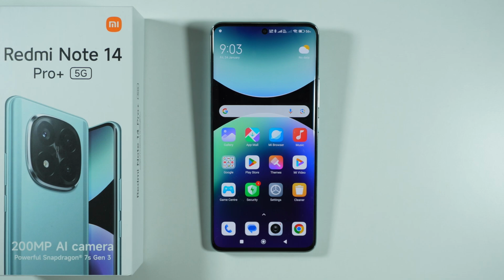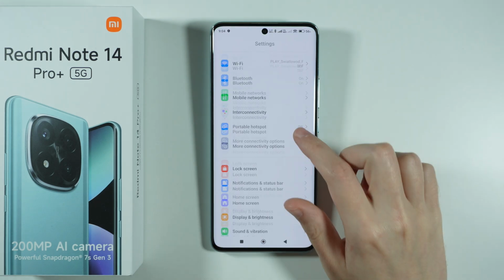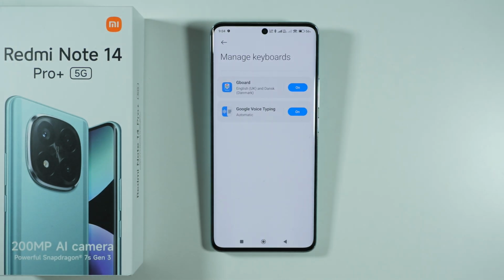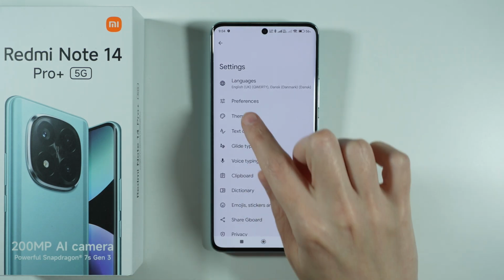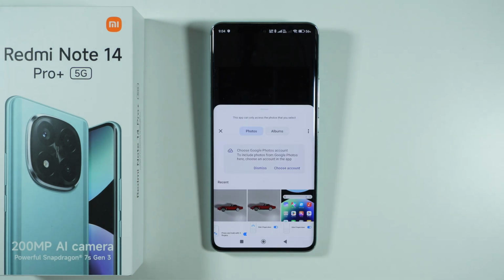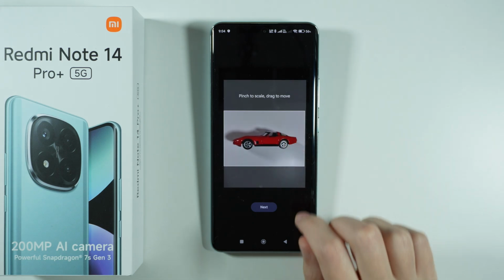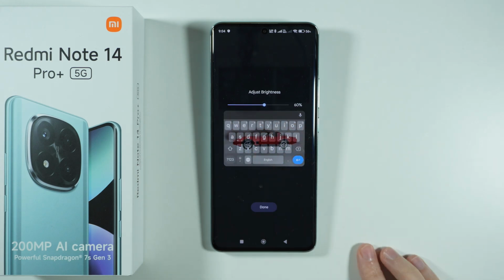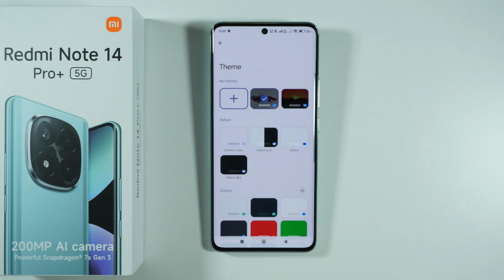Redmi Note 14 Pro+ 5G: How to Set Custom Keyboard Theme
Want to personalize your keyboard with a custom theme on your Redmi Note 14 Pro+ 5G? In this video, we guide you through the steps to change your keyboard’s theme, adding a unique touch to your typing experience. Learn how to choose from pre-installed themes or even create your own with custom colors and backgrounds. We’ll show you how to navigate the keyboard settings and apply your preferred theme in just a few taps. Watch now to give your keyboard a fresh new look on your Redmi Note 14 Pro+ 5G!